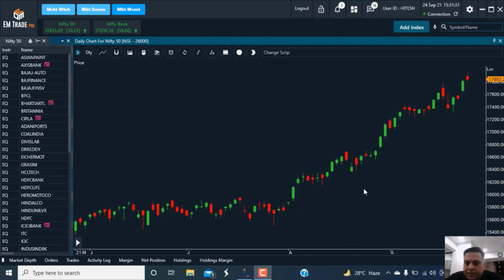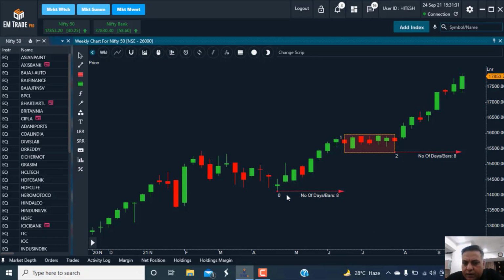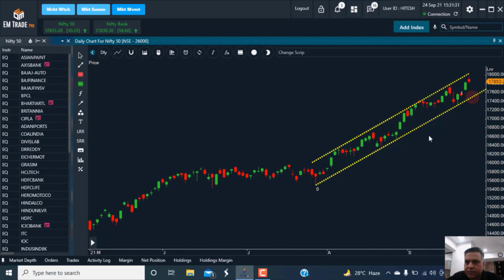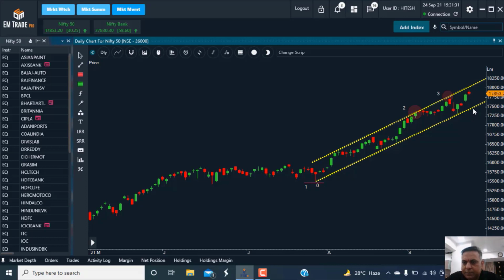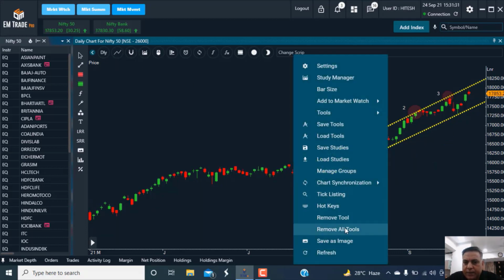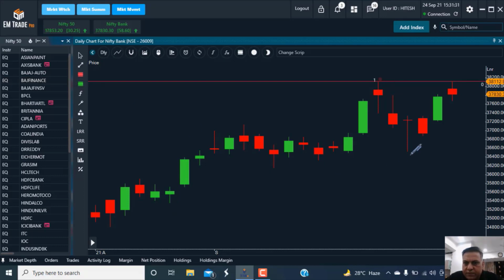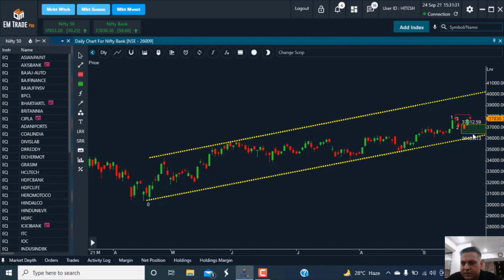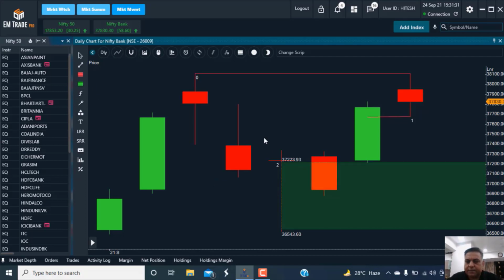Stock Markets Recap Week Of 24th September 2021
• Nifty and bank nifty are overbought in the short term
• The current move is testing the upper end of the Bollinger band on both indices
• Nifty is moving in a channel and resistance and support are within the channel high and low
• Break of the channel on nifty can see a corrective decline

Please Note: This video is an initiative by FinLearn Academy for education purpose only.